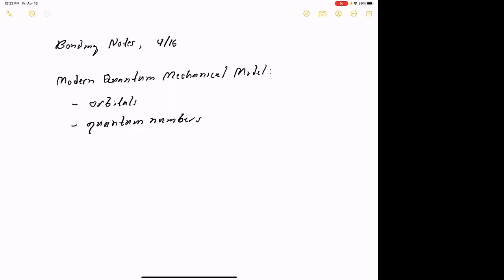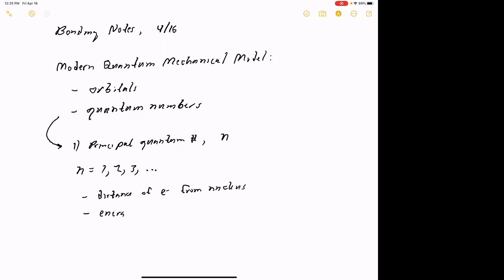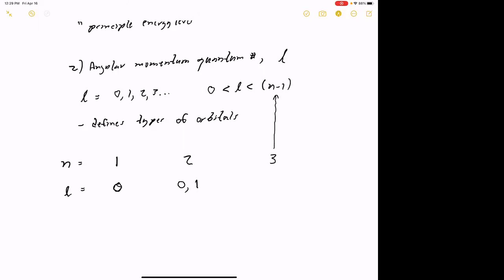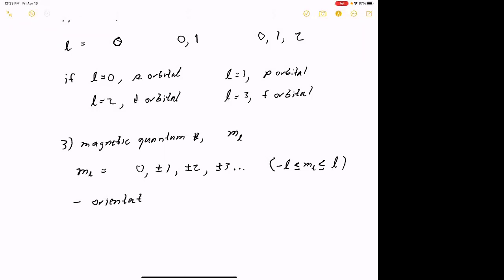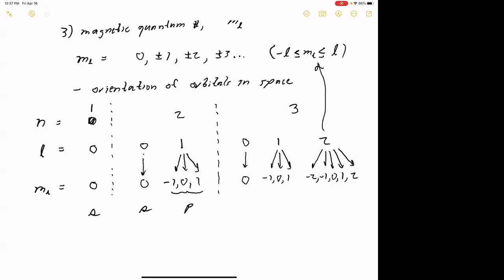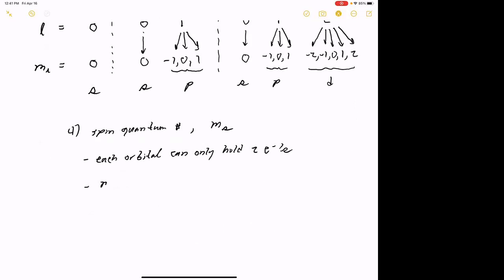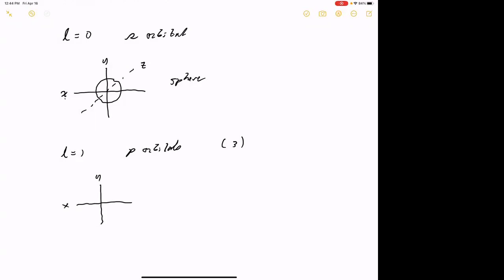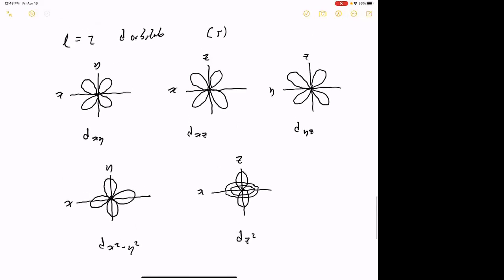CHM121 class meeting, 4/16